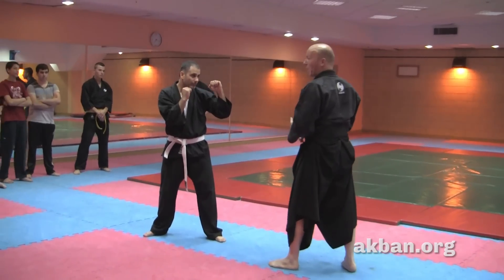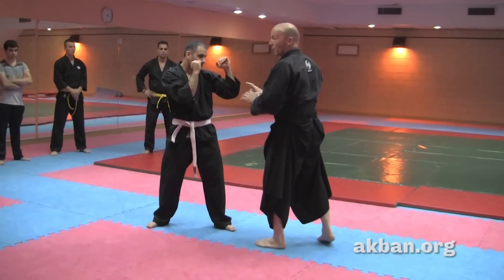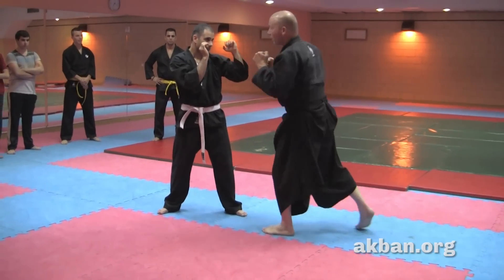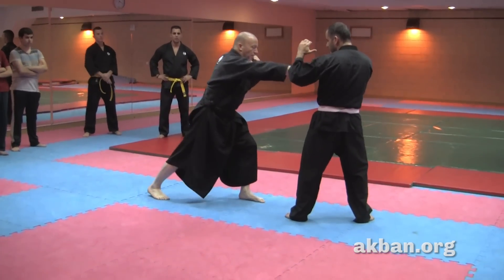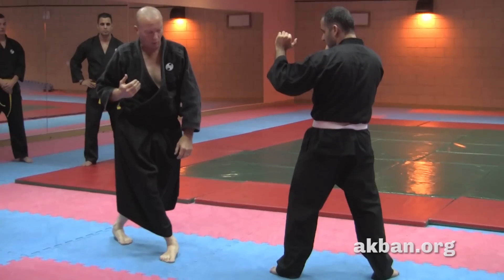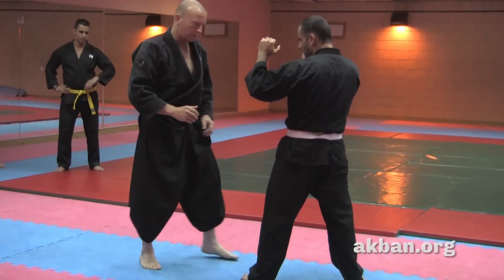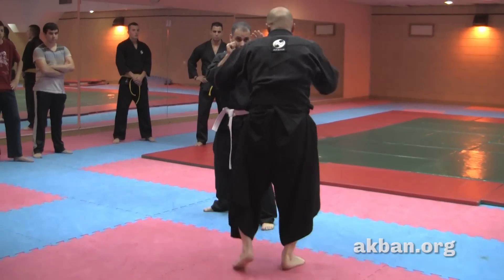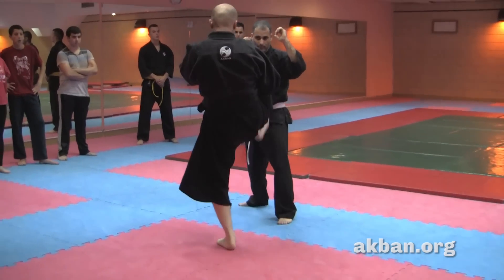How to do Ninjutsu alternate strike and kick drill using yoko tobi aruki - for AKBAN wiki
Yossi Sheriff, the AKBAN academy founder ), explains a basic starting level drill using a switch Yoko Aruki to disguise the leg movements and open up space for a push kick.
Uke is K. from Jerusalem dojo